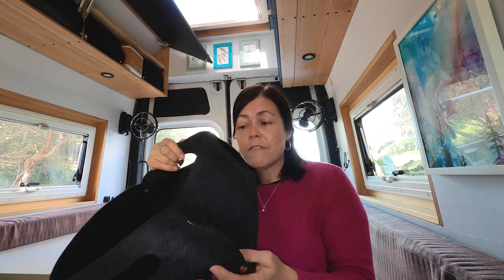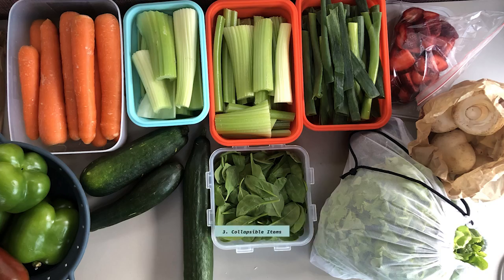VAN LIFE TIPS - 10 Campervan Storage Ideas and Organisation Hacks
Welcome to another episode on Van Life Theory! In this video we’re talking all about our favourite campervan storage ideas and organisation tips and hacks.

Living in a small space comes with its difficulties, but we’ve figure out some awesome van life storage tips to help us make the most of every spare inch we have. Some of these come down to how we organise our campervan, how we pack our clothes and accessories away, and even what we do to minimise the amount of space things take up.

We hope our quick and simple video on motorhome, RV and camper van storage ideas and campervan organisation helps you with your own home on wheels! Make sure you leave a comment below if you have your own van life storage ideas so we can all help each other out, and if you liked the video hit the thumbs up button and subscribe for more van life content!

When you do, click on the notifications bell to receive updates when we launch a new weekly video.

Thank you so much, everyone. We really appreciate it.

Happy vanning,
Alesha and Jarryd

Index of Van Life Organisation Tips
0:00 Introduction of Video
0:10 Channel Intro
0:27 Draw Dividers
0:38 Storage Boxes
1:18 Collapsible Items
2:08 Everything has a home
2:32 Label your food cans
2:53 Use every bit of space
3:22 List where items are located
3:42. Roll your Clothing
4:00 Vacuum Bags to save space
4:29 Take as little as possible
5:08 Outro

Van Life Theory - Van Life Stories and Tips.

1. Draw Dividers
2. Storage Boxes
3. Collapsible Items
4. Everything has a home
5. Label your food cans
6. Use every bit of space
7. List where items are located
8. Roll your Clothing
9. Vacuum Bags to save space
10. Take as little as possible